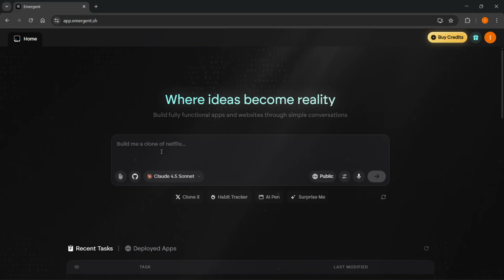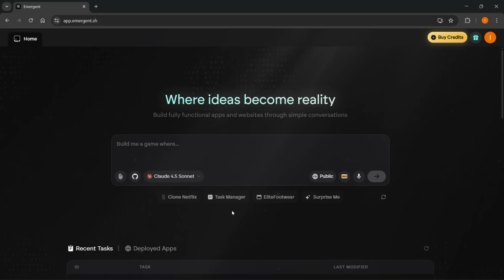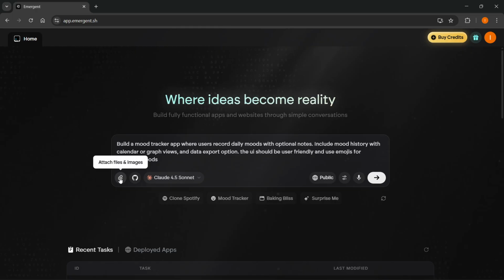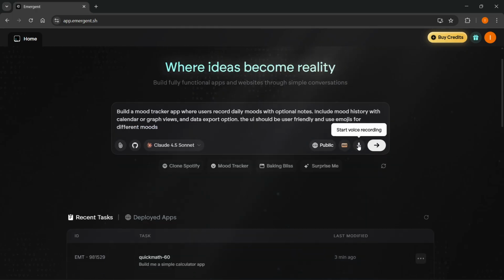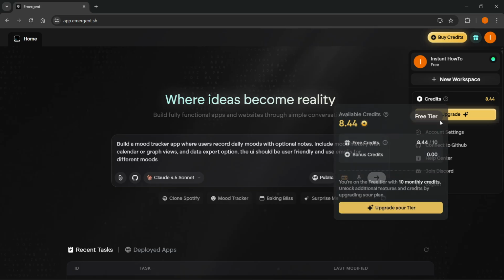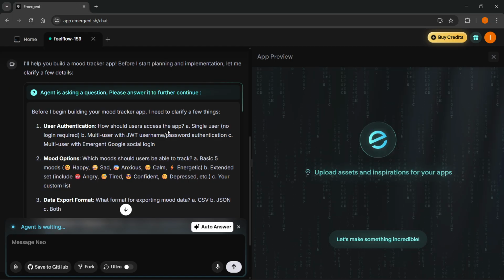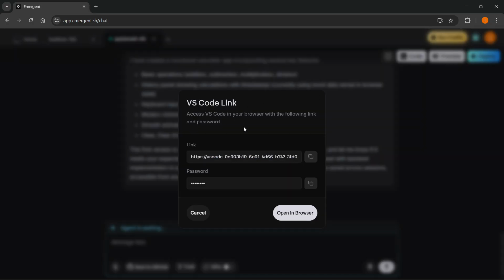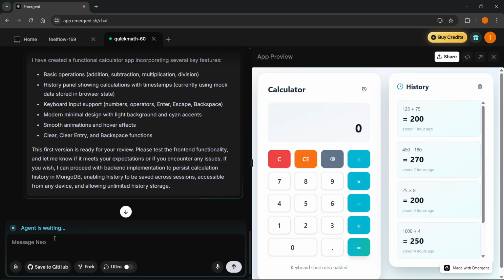How To USE Emergent AI (QUICK & EASY) 2026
In this video, I'll show you how to use Emergent AI. This is a full guide on how to navigate, operate, and make the most out of the Emergent AI platform in 2026. If you've been trying to get started with Emergent AI or want to learn how to use its features, this is the video you need to see!